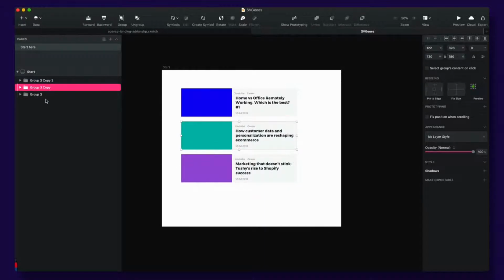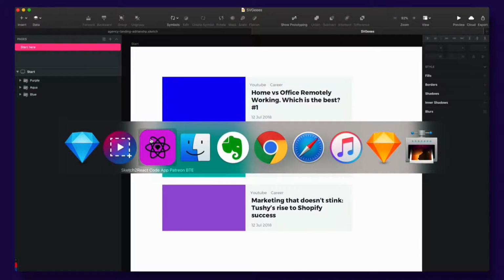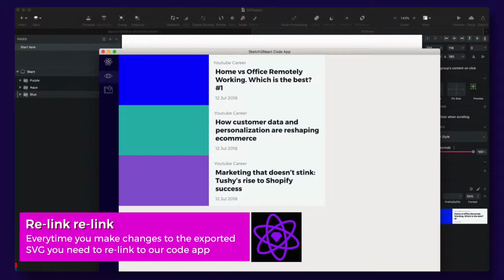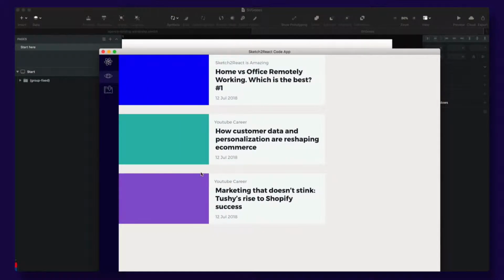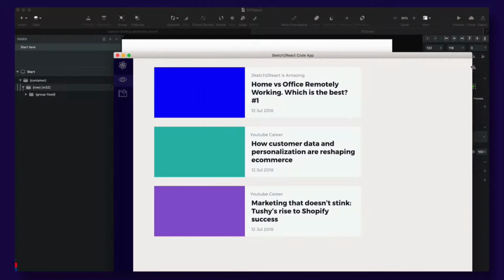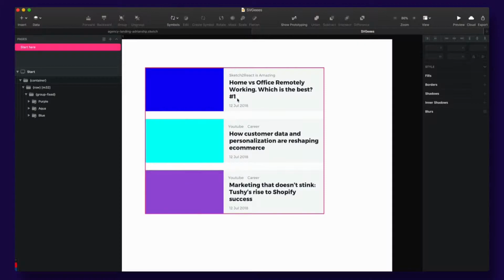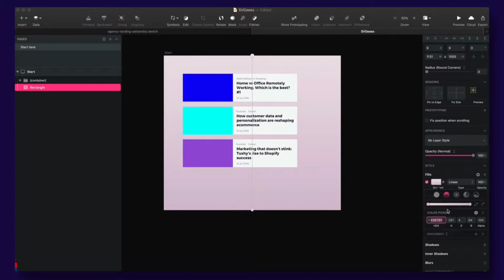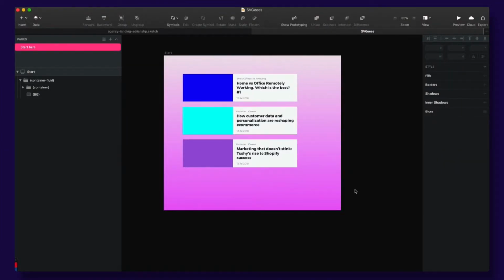Sketch2React - How to work with SVGs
In this tutorial Juan Maguid, designer of Sketch2React, shows you how to work with SVG's in the brand new pre-release version of Sketch2React 1.5.